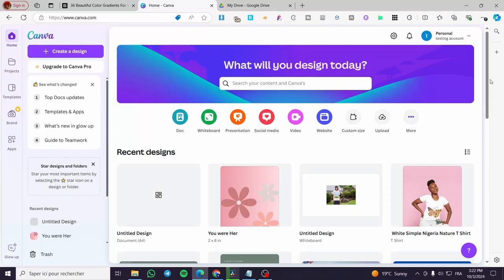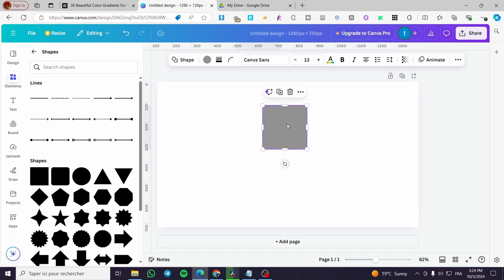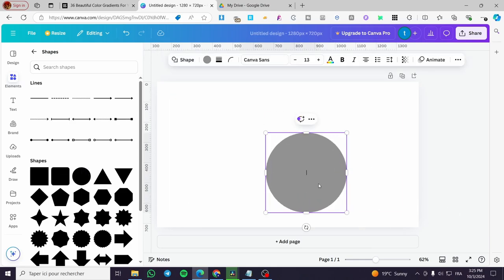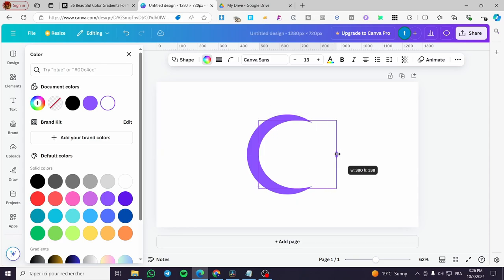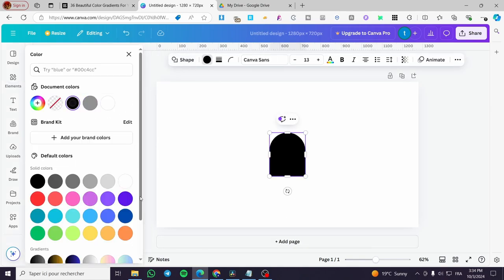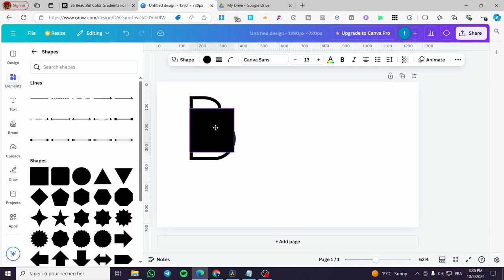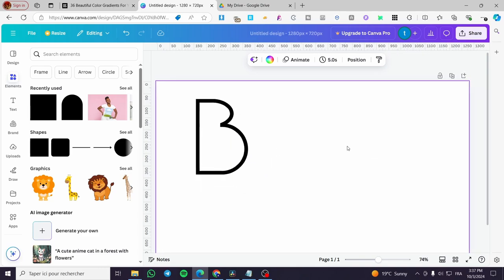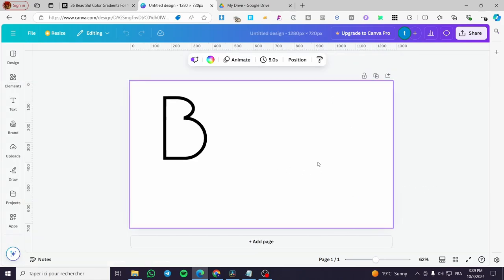How to Create Custom Shapes in Canva | Full Tutorial 2024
If you are looking for a video about How to Create Custom Shapes in Canva, here it is!